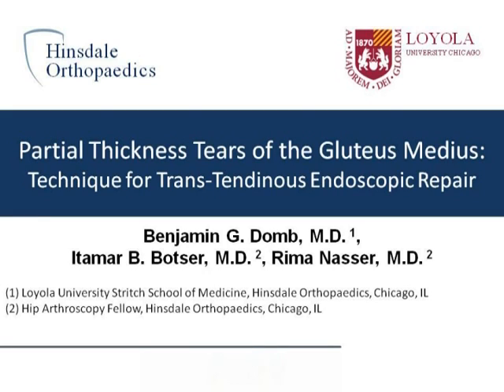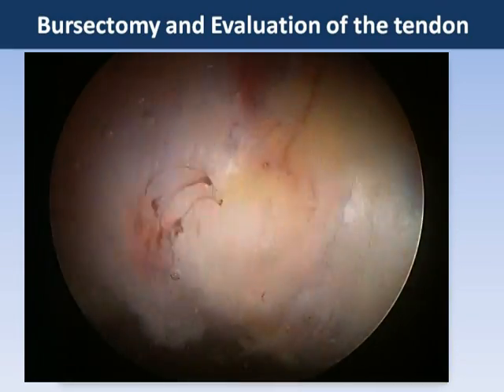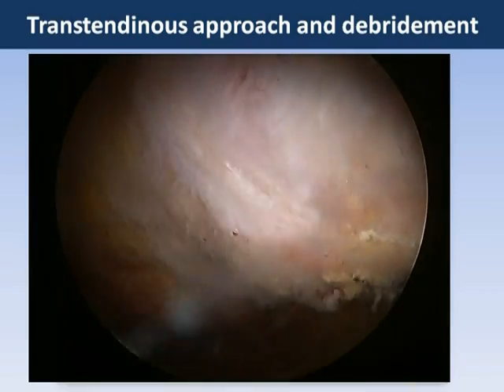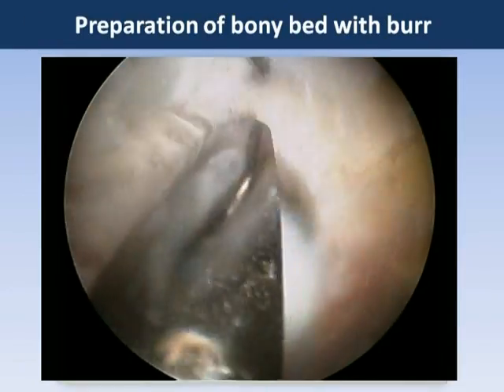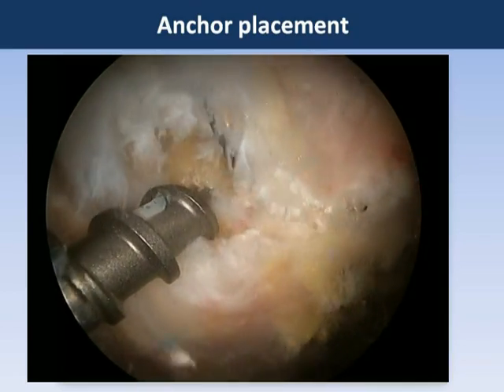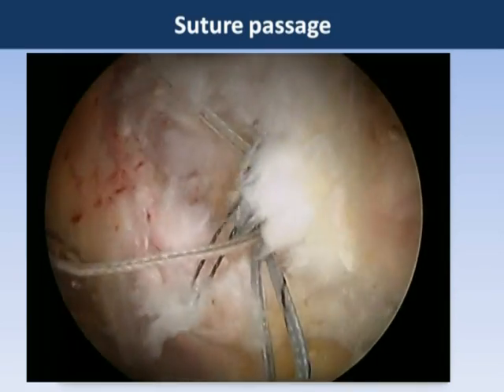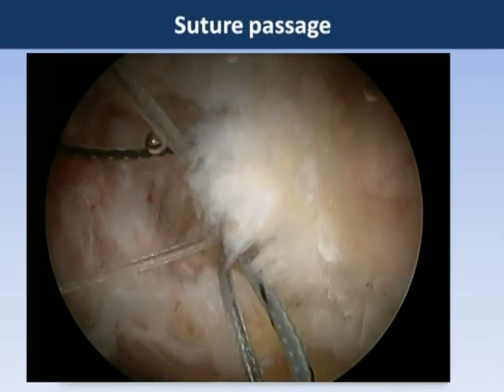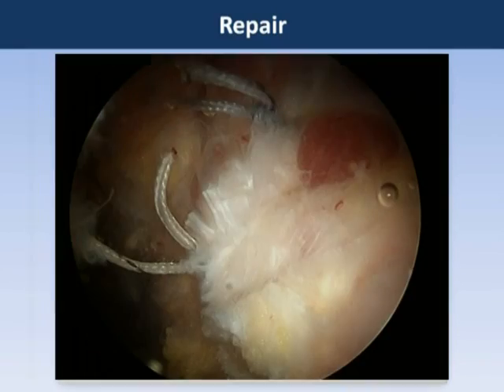Gluteus Medius Trans Tendinous Repair - Hip arthroscopy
Tears in the gluteus medius and minimus tendons have recently emerged as an important cause of recalcitrant greater trochanter pain syndrome. Advances in endoscopic surgery of the hip have created opportunities to better evaluate and treat pathology in the peritrochanteric compartment. We reviewed the literature on trochanteric pain syndrome and gluteus medius tendon injuries. Existing techniques for endoscopic and open gluteus tendon repair and potential challenges in restoration of abductor function were analyzed.  Partial thickness undersurface tears of the gluteus medius were identified as a common pathological entity. Although these tears are otherwise analogous to partial thickness tears of the rotator cuff, the lack of arthroscopic access to the deep side of the gluteus medius tendon represents a unique technical challenge. In order to address the difficulty in visualizing and therefore recognizing and repairing undersurface tears of the gluteus medius, a novel endoscopic trans-tendinous repair technique was developed. The purpose of this study was to review the anatomy, pathology, and existing repair techniques of the gluteus medius, and to describe the rationale and surgical steps for endoscopic trans-tendinous repair.
This technique was published at arthroscopy journal on Dec. 2010